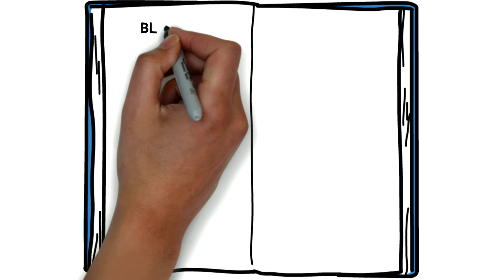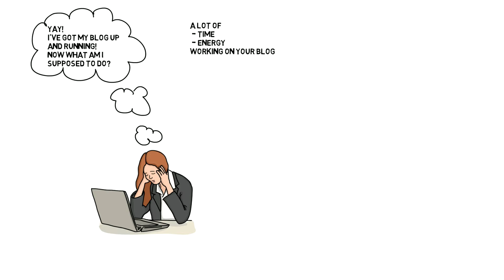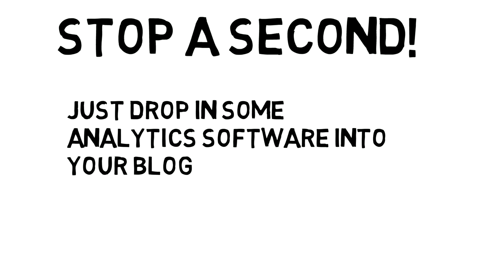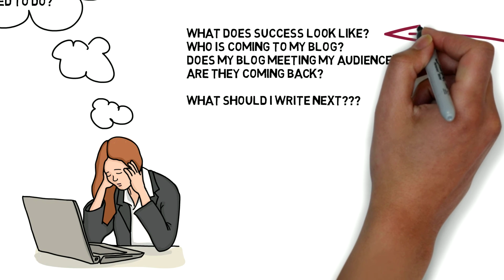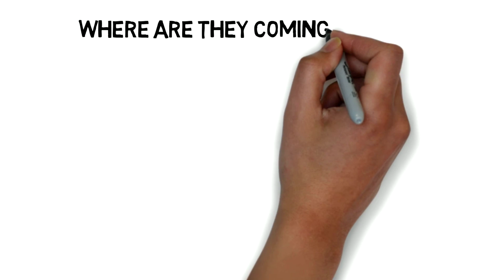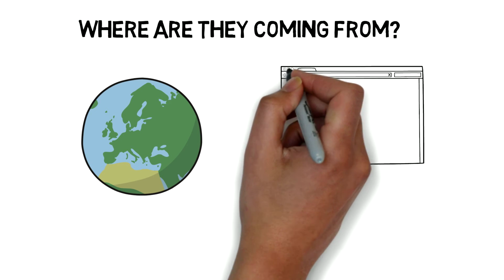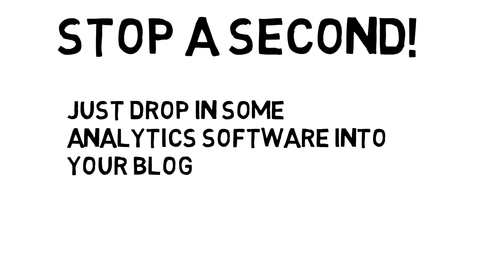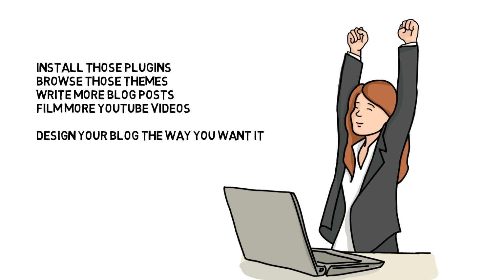bloggers why you should install google analytics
Dear Blogger, in this video you will learn why you need to install Google Analytics into your blog and what it will give you.

In the next four minutes you will get the essential advice on 'why' you should be doing this, what benefits it will hold for you and your blog

Here's the link for 'Essential Web Analytics for Bloggers' book

Thanks

Farhan